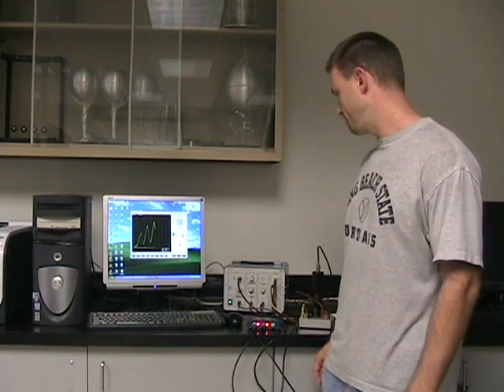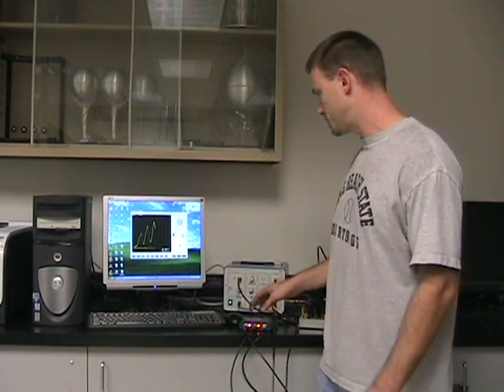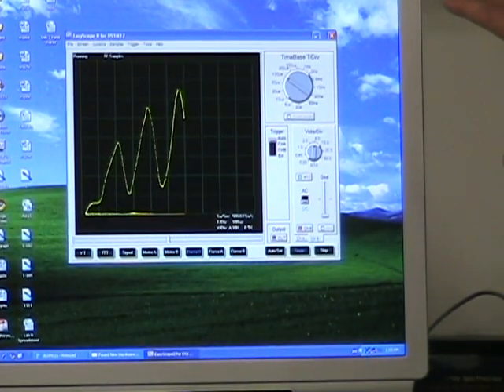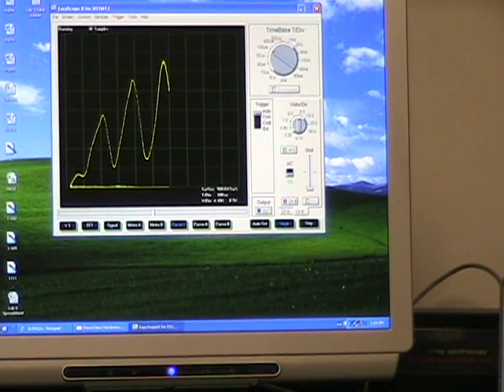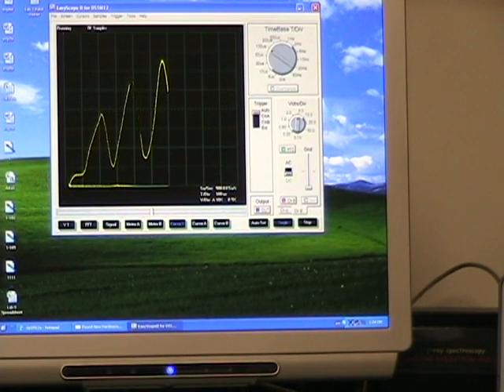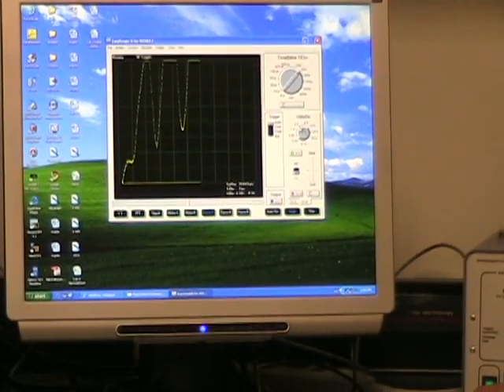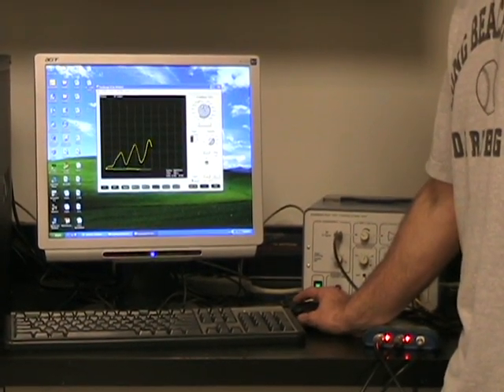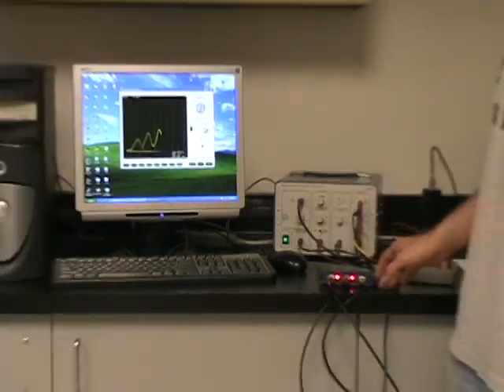EasySYNC DS1M12 Stingray USB oscilloscope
This video demonstrates the use of the EasySYNC DS1M12 Stingray USB oscilloscope in an instructional laboratory. The apparatus being used is the ELWE/Klinger Frank - Hertz operating unit and Neon tube. The EasySYNC DS1M12 Stingray USB oscilloscope is being used with dual channels to plot the current vs. voltage in the XY mode and generate the resultant Frank - Hertz curve.

The experiment was performed by Mr. Ryan Griffith in the Physics 153L/163L laboratory at the University of Southern California.